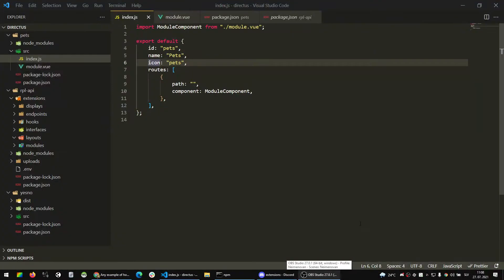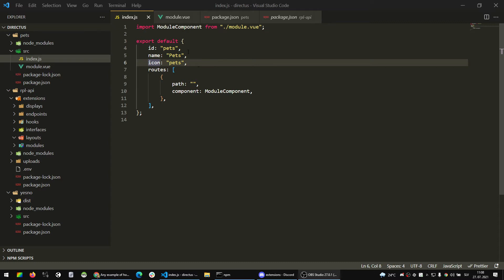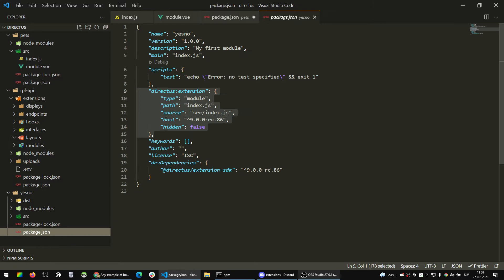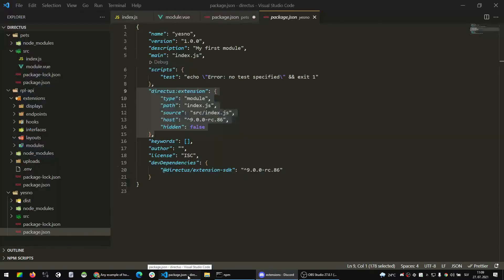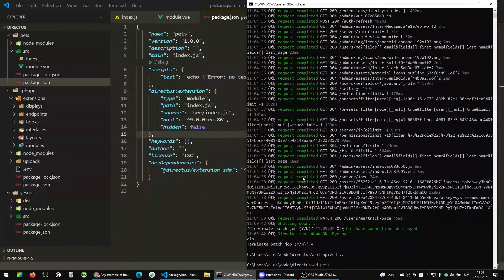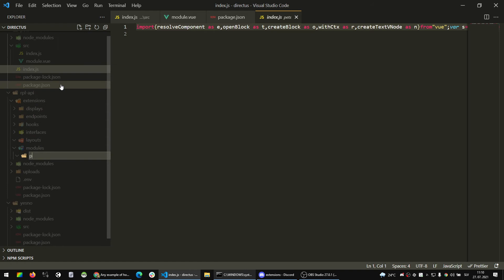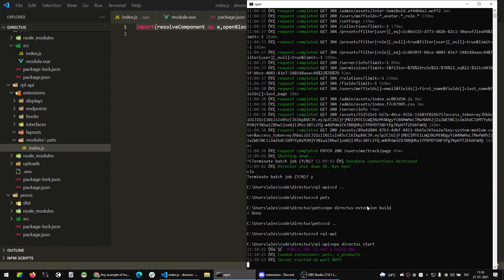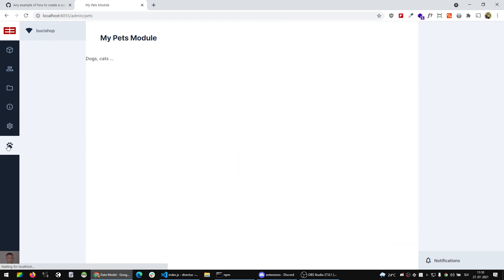Directus Modules Build - adapt package.json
Solving the issue by adding some code to package.json:

    "directus:extension": {
        "type": "module",
        "path": "index.js",
        "source": "src/index.js",
        "host": "^9.0.0-rc.86",
        "hidden": false